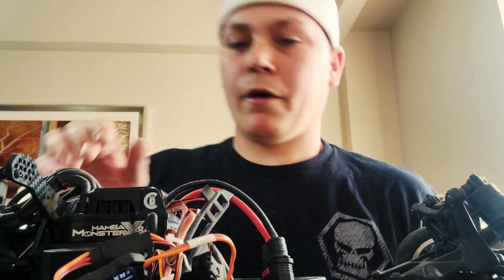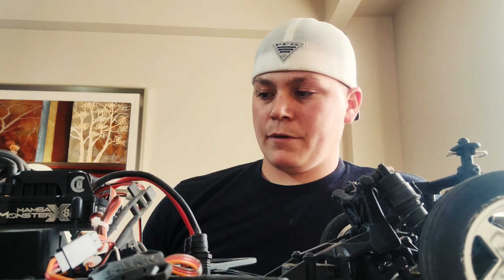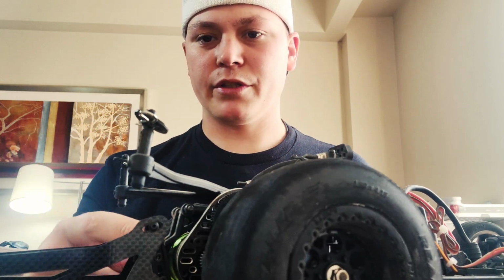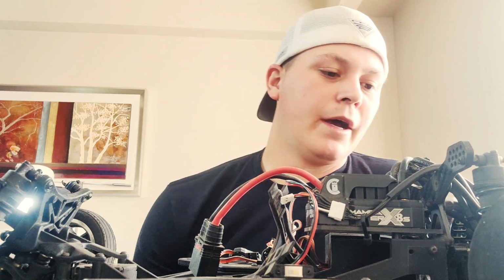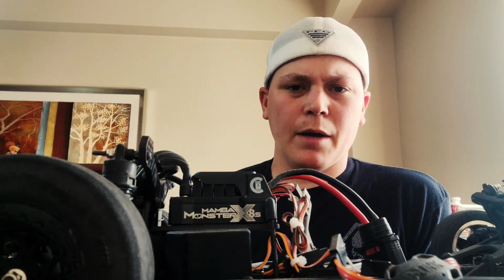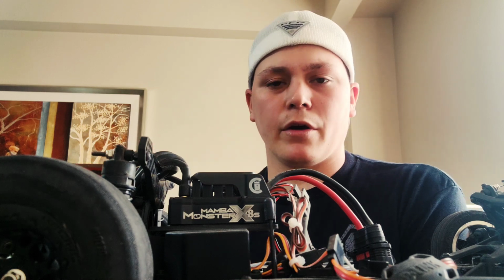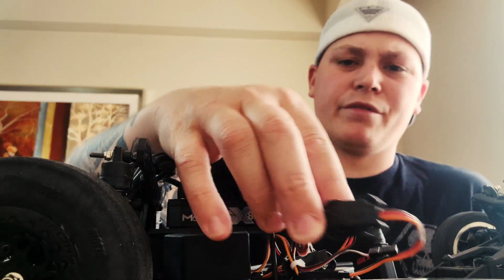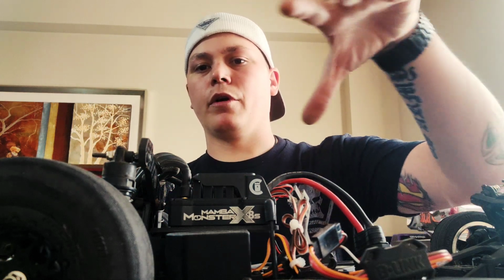NPRC Drag Car! What I Have on my Losi 22s Drag Chassis!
Tip Me? Help me fund my channel please

This is just a small walk through of what I have done to my Losi 22s Drag chassis outlaw car. I have the Castle Mamba Monster X 8s and Castle 6400kv. Castle B-Link Savox servo and exotek odds and ends along with some R-Design parts. will provide parts list if requested as a pinned comment.